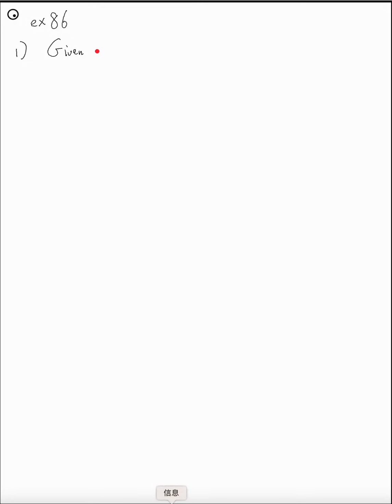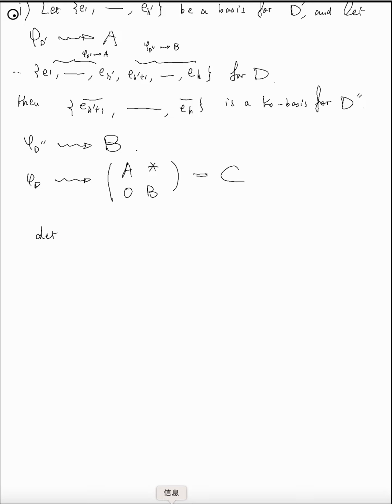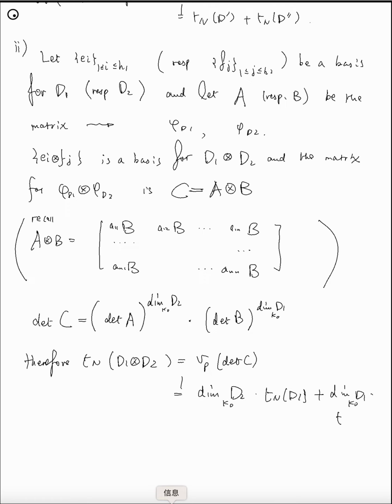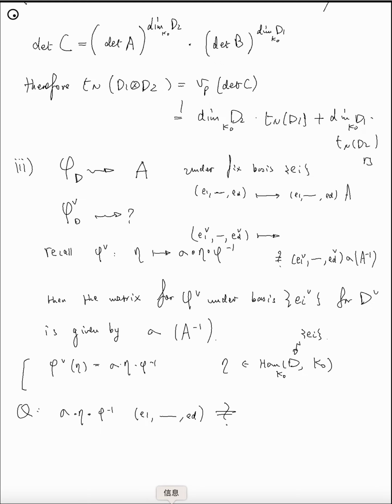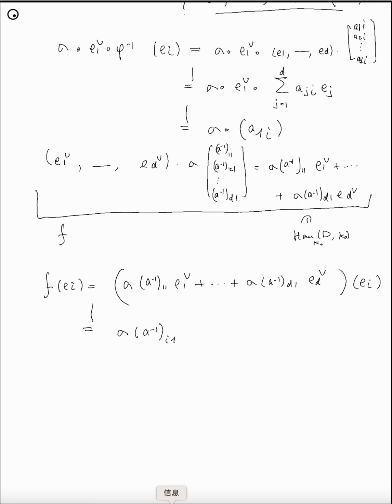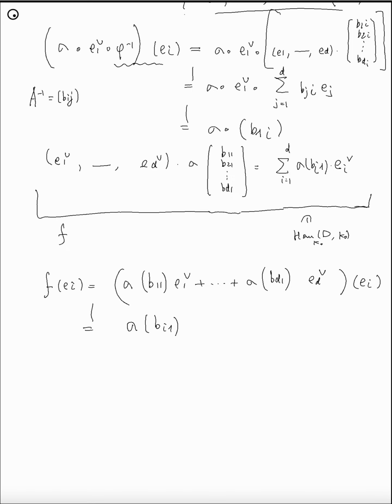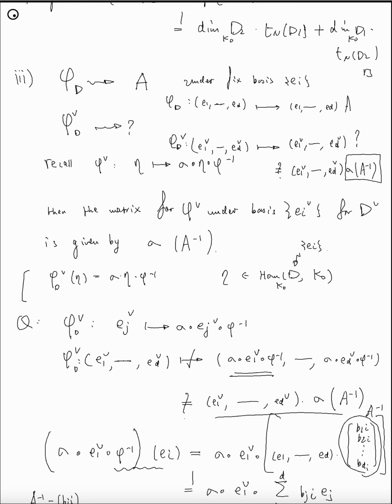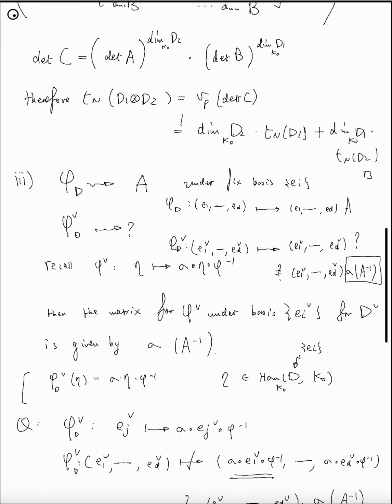EX86. additivity of Newton number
1) Newton number for an extension of phi, N modules;
2) Newton number for tensor of phi, n modules;
3) Newton number for dual;